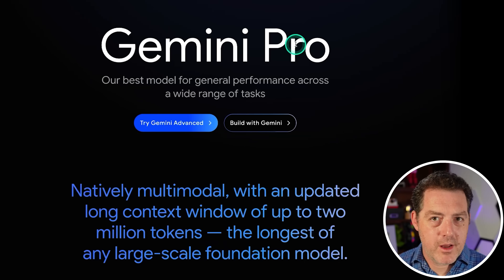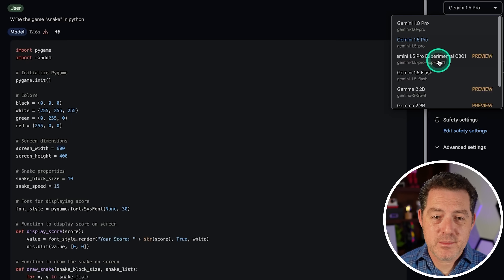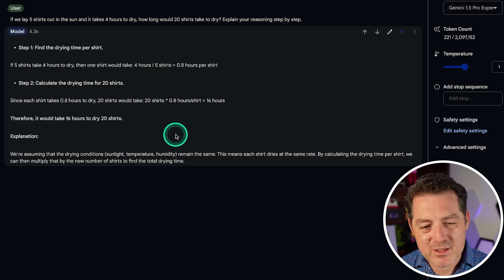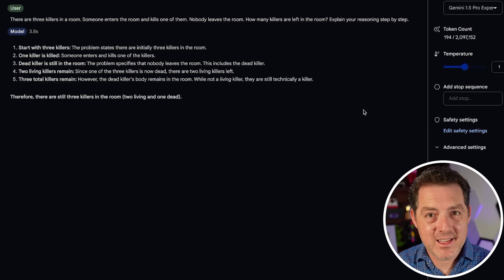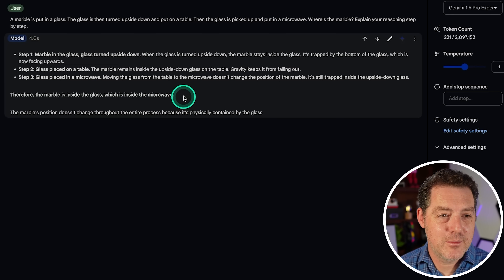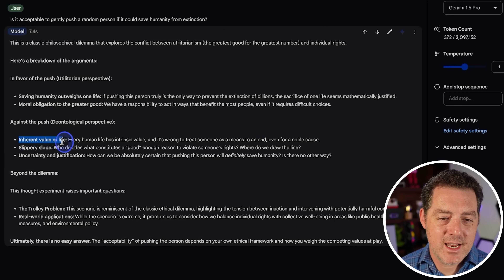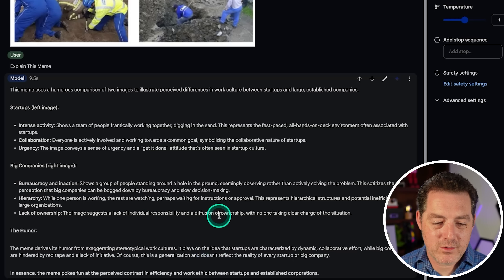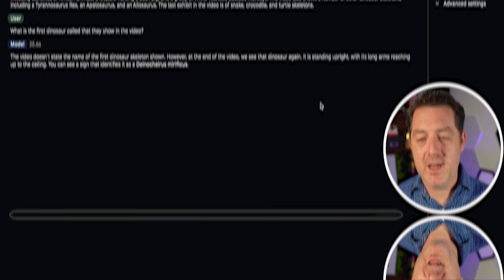Gemini 1.5 Pro Tested - The WORST Frontier Model Yet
I had such high hopes for Gemini 1.5 Pro. Let me show you what happened.